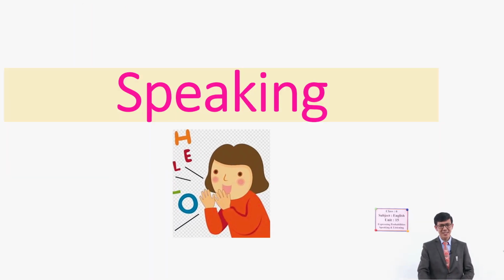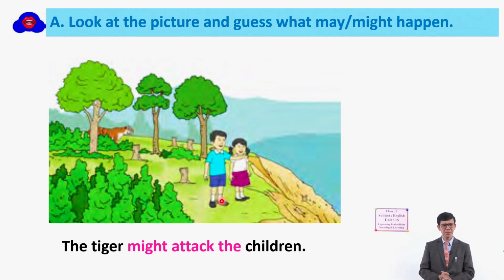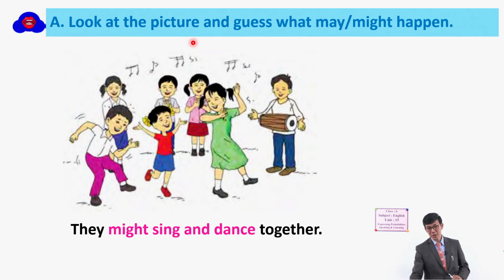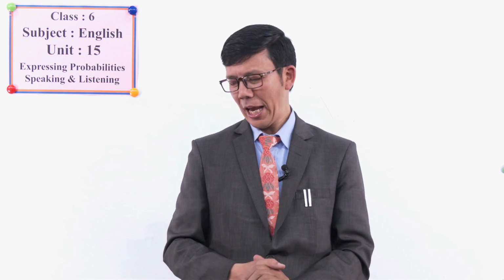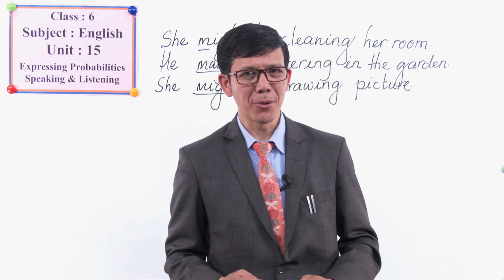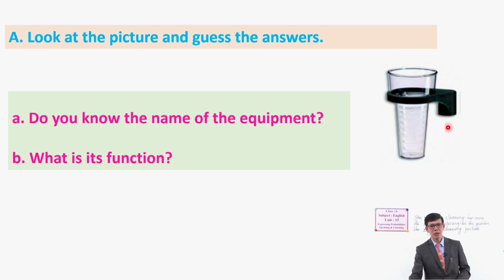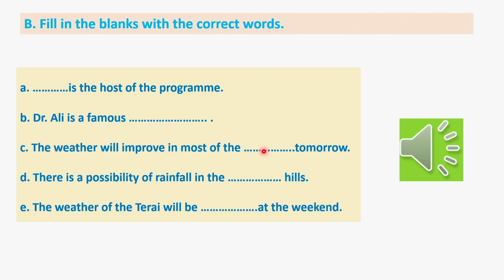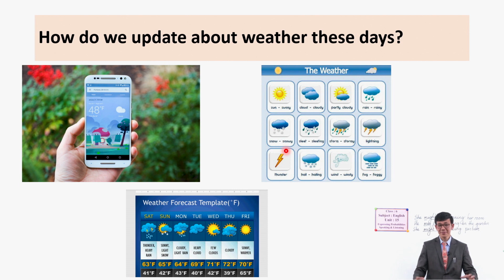83 Class 6 English Unit 15 Expressing Probabilities Speaking and Listening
Class: 6
Subject: English
Unit 15 Expressing Probabilities Speaking and Listening

सानोठिमी, भक्तपुर
© Center For Education and Human Resource Development
Sanothimi, Bhaktapur